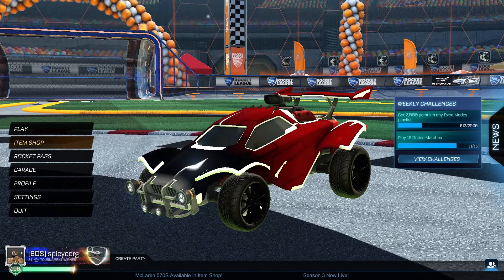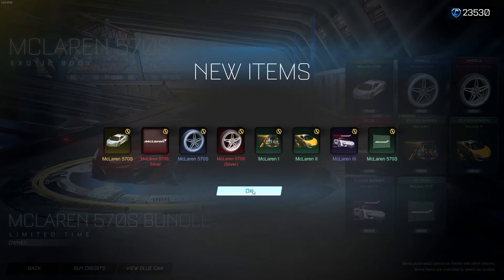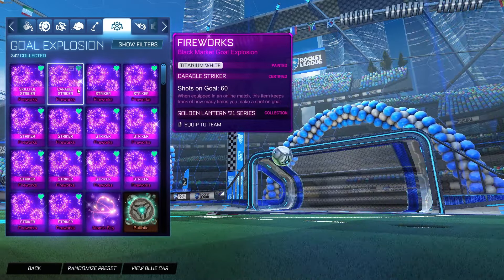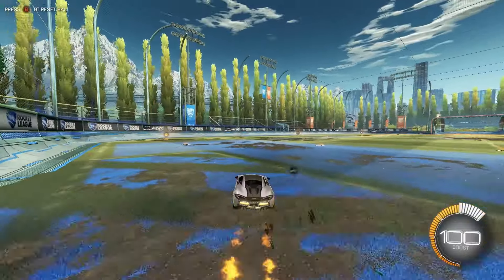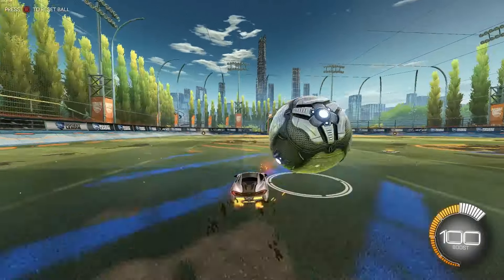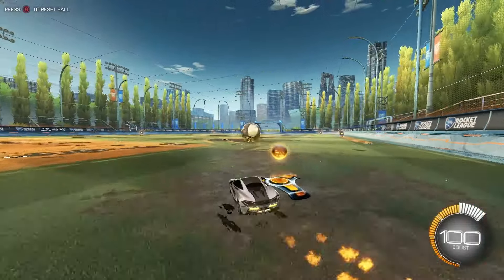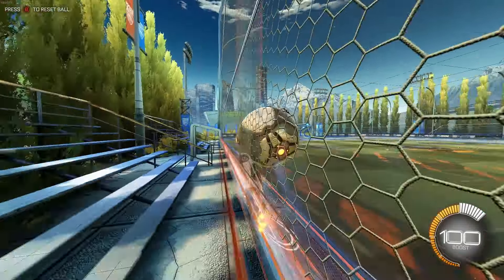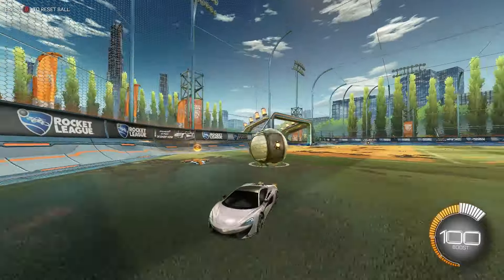I GOT THE *NEW* MCLAREN IN ROCKET LEAGUE!!